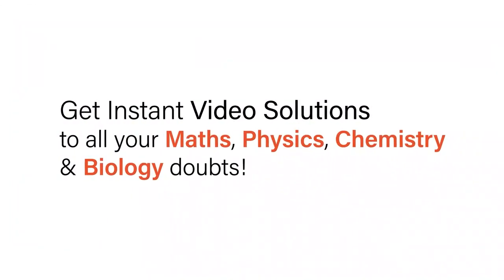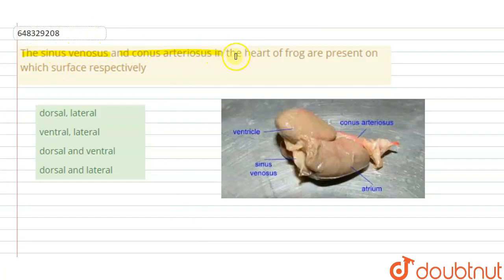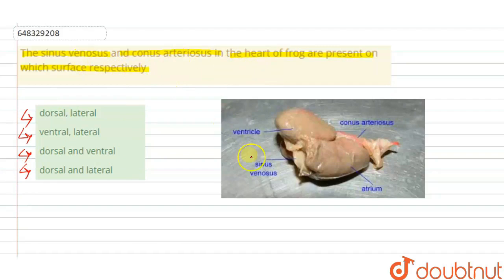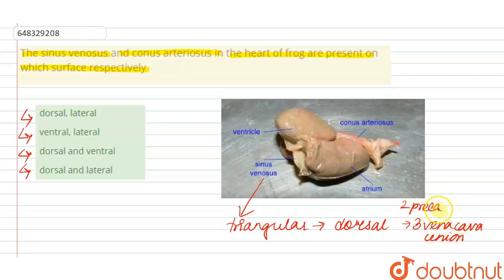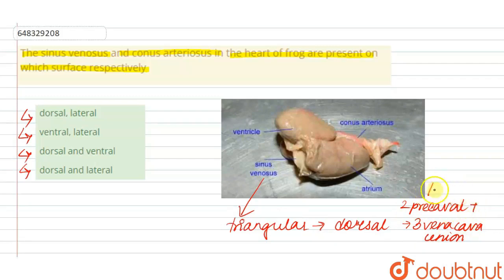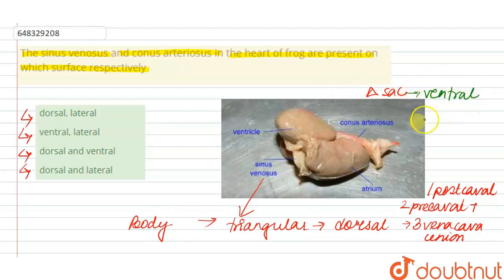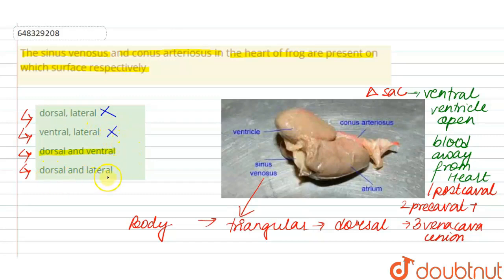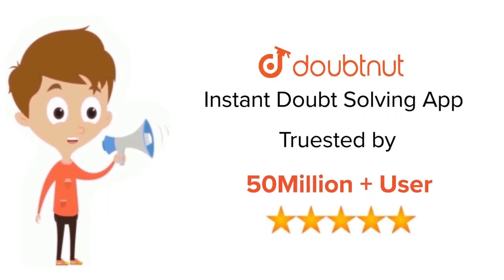The sinus venosus and conus arteriosus in the heart of frog are present on which surface respect...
The sinus venosus and conus arteriosus in the heart of frog are present on which surface respectively
Class: 11
Subject: BIOLOGY
Chapter: STRUCTURAL ORGANISATION IN ANIMALS
Board:IIT JEE

👉 Have Any Query? Ask Us.